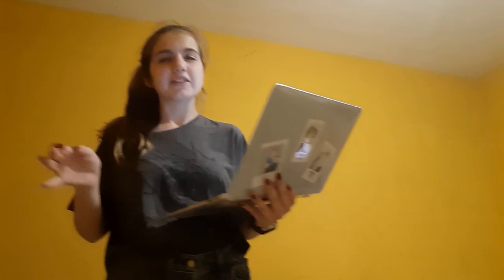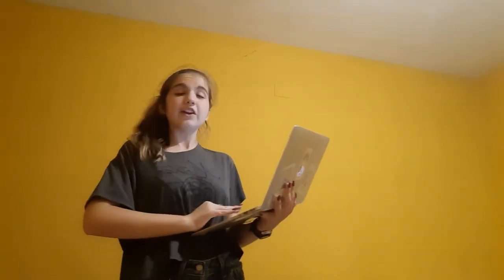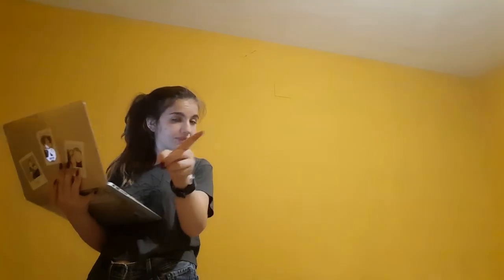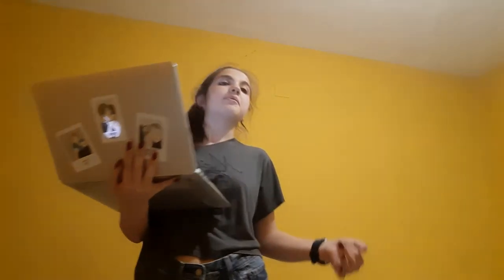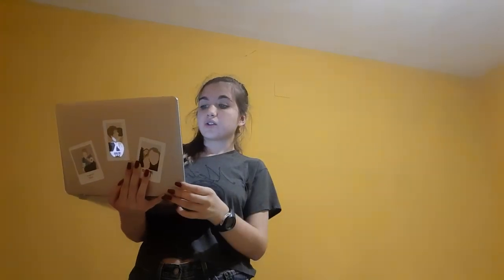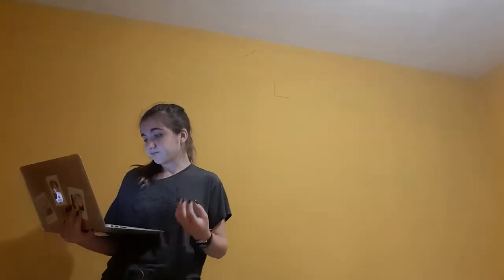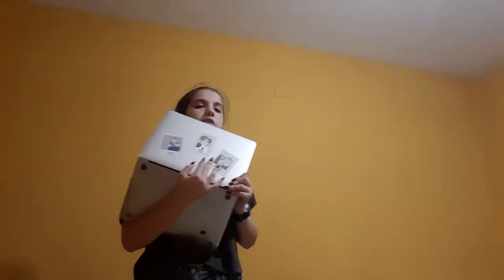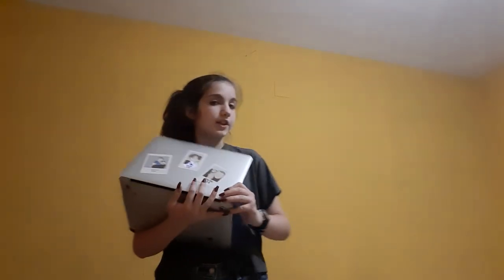The History Of Timekeeping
wayyyy underappreciated